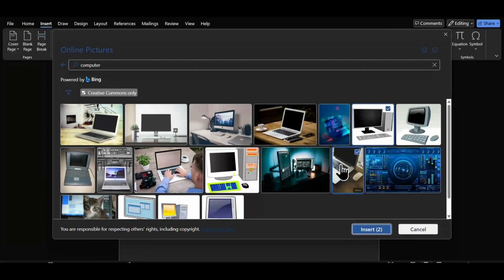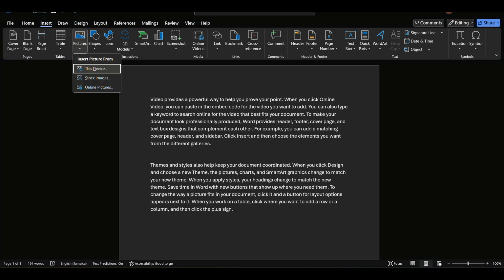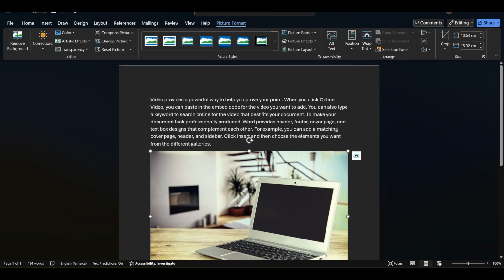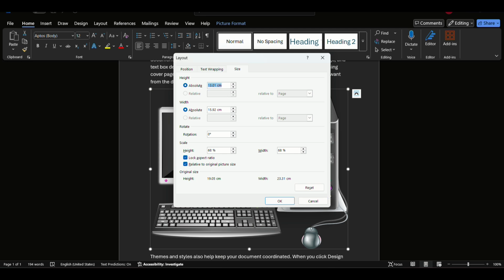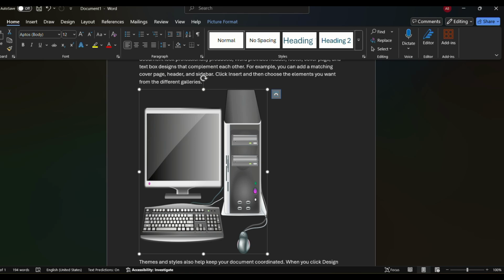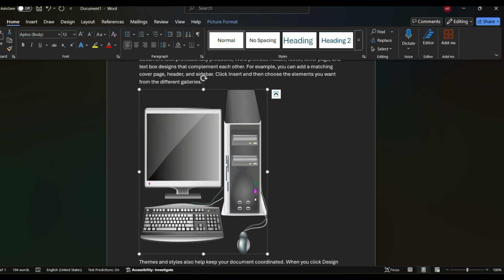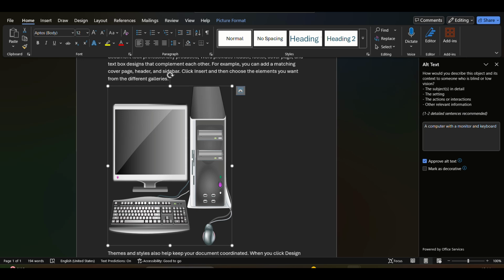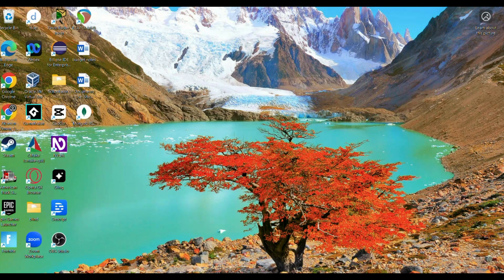Blind-Friendly Image Mastery in Word – Resize, Compress & Add Alt Text with a Screen Reader!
📸 Learn How to Insert, Resize, Compress, Optimize and Add Alt Text to Images in Microsoft Word Using a Screen Reader!
Are you blind or visually impaired and want to take full control of pictures in Microsoft Word? This step-by-step tutorial is your complete guide to handling images efficiently using screen readers like NVDA, JAWS or Narrator.
Whether you’re a student preparing a project, a professional creating a report, or just want to improve your tech skills, this video shows you how to insert images or pictures, resize them, wrap text, compress for file size, and add accessible alt text—all using only the keyboard and screen reader-friendly techniques.
This is an essential accessibility guide for blind and low vision users who want to confidently work with images or pictures in Word without sighted assistance.

🧠 In This Video You’ll Learn:
• How to insert an image into a Word document using your keyboard
• How to resize images accurately using Word’s size and layout options
• How to add Alt Text for accessibility and screen reader compatibility
• How to wrap text around images for a professional layout
• How to optimize and compress images to reduce file size

Did you find this video helpful? Well please consider contributing to the channel. Buy us a coffee 🍵, would you?